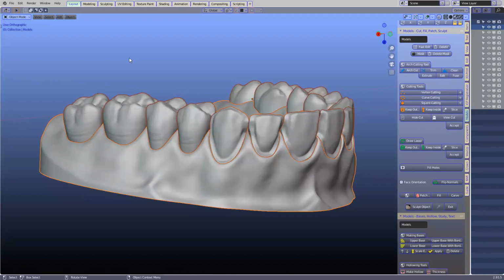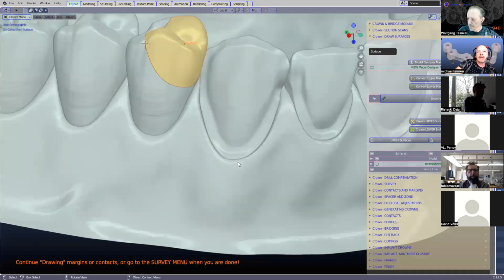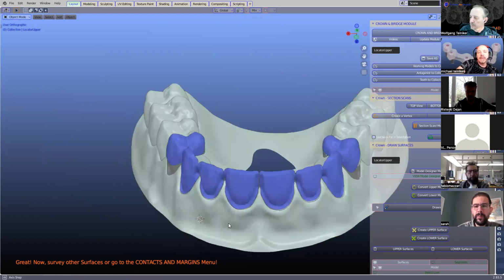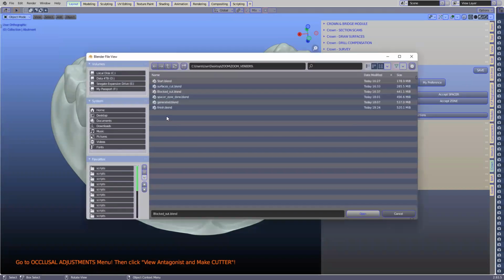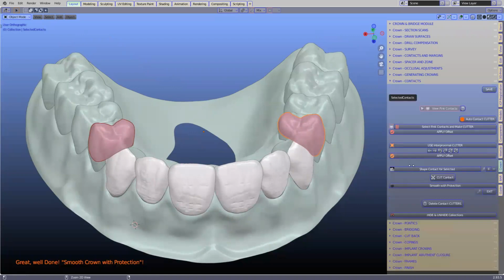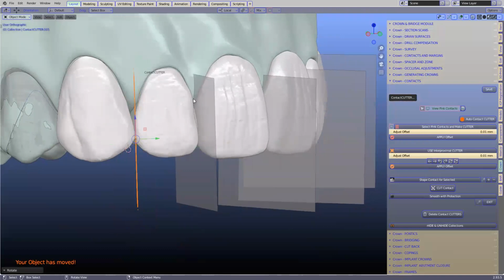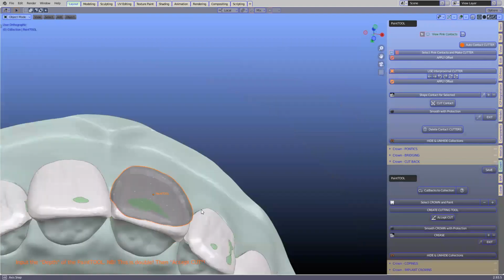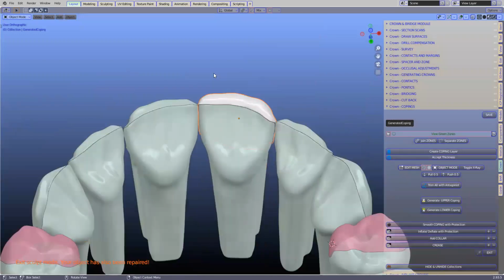ZOOM- Webinar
Making a few veneers. Tips and Tricks